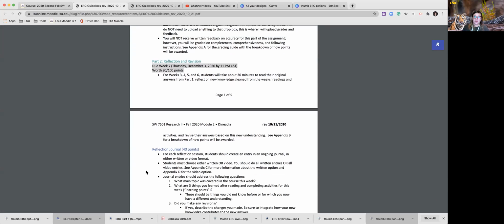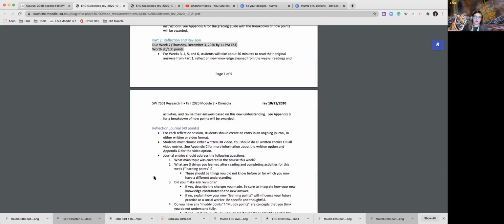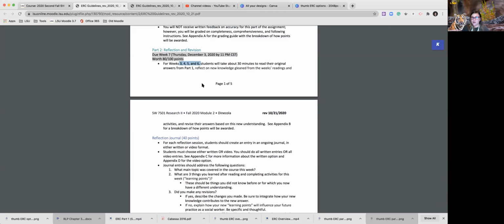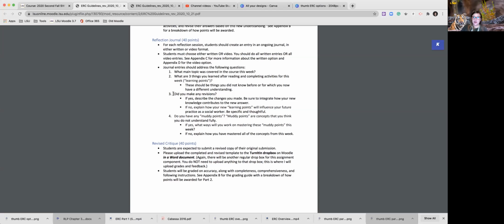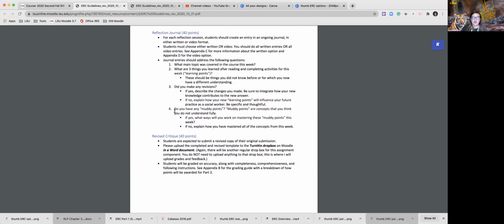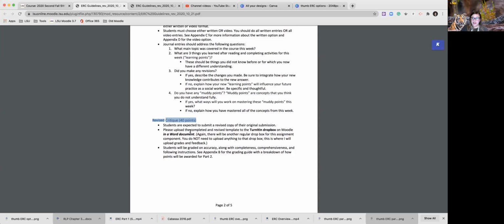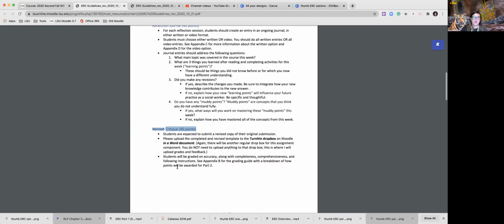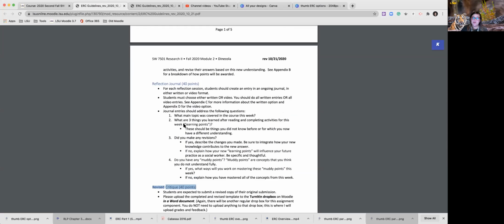ERC Part 2 SW 7501